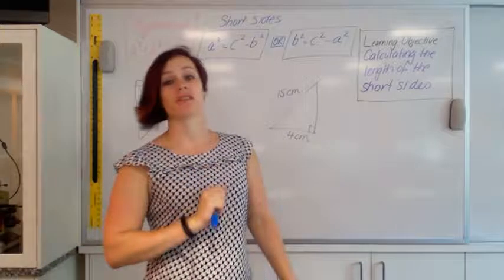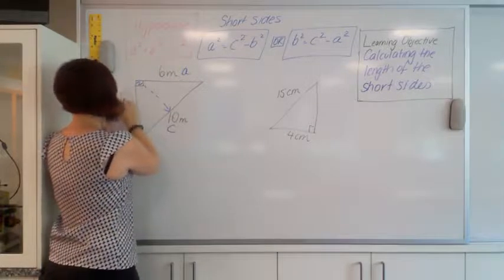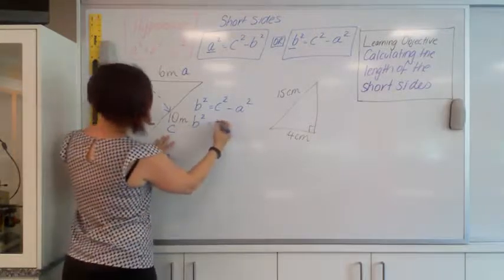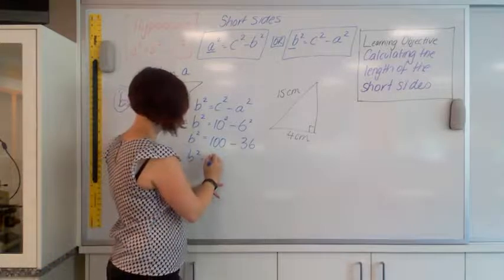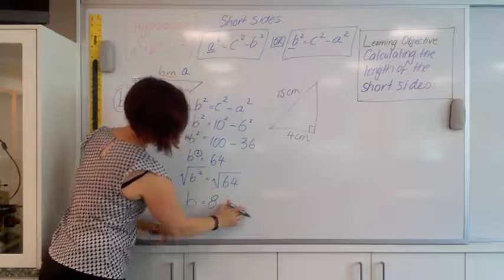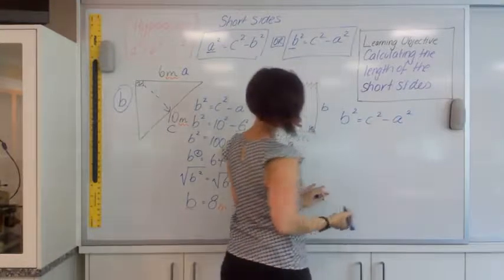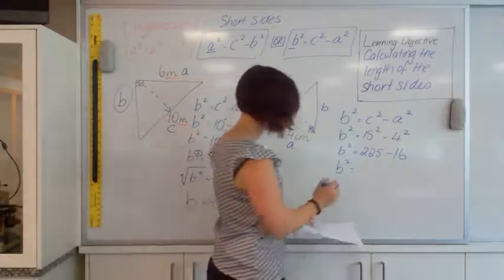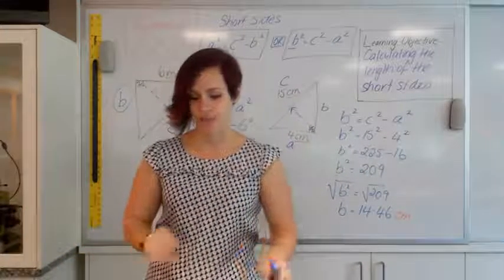Flipped Learning - Calculating the length of short sides (Pythagoras)